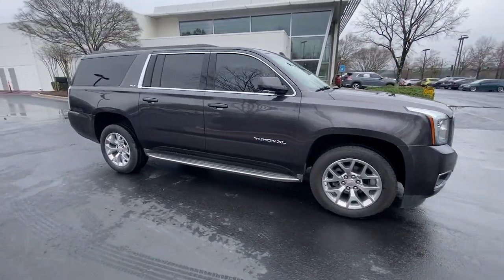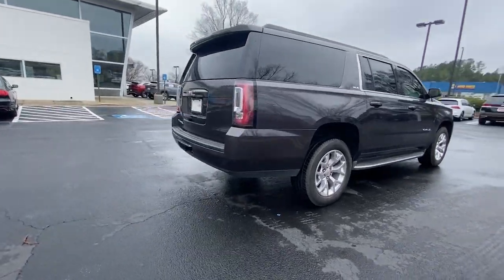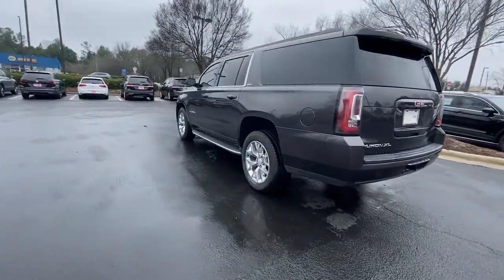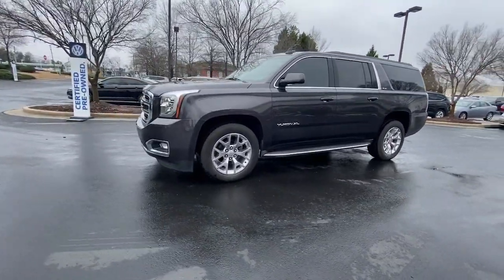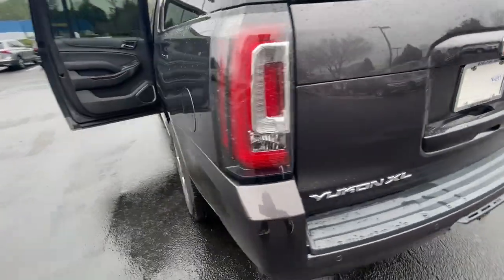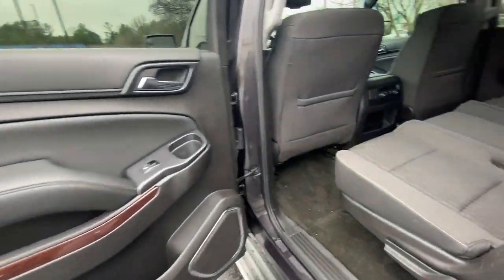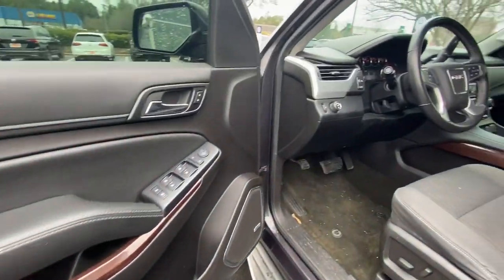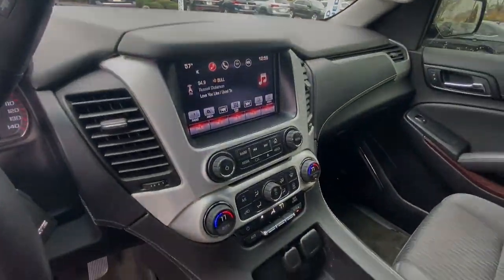2016 GMC Yukon XL Alpharetta, Roswell, Johns Creek, Marietta, Sandy Springs, GA NVA230195A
Iridium Metallic Used 2016 GMC Yukon XL SLE available in Alpharetta, Georgia at Nalley VW of Alpharetta. Servicing the Roswell, Johns Creek, Marietta, Sandy Springs, GA area.
2016 GMC Yukon XL SLE - Stock#: NVA230195A - VIN#: 1GKS1FKC5GR184121

Recent Arrival! Yukon XL SLE Iridium Metallic 5.3L V8 RWDCheck out Clicklane at nalleyvw.com for 100% online car buying! Fast and simple with delivery straight to your home. Contact our internet department for more information.